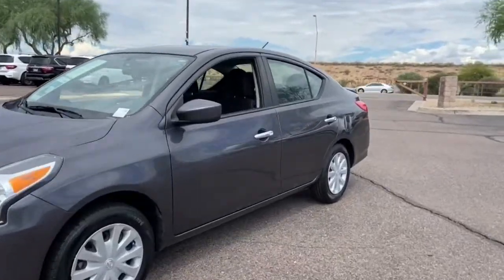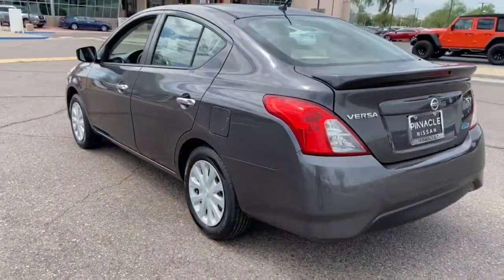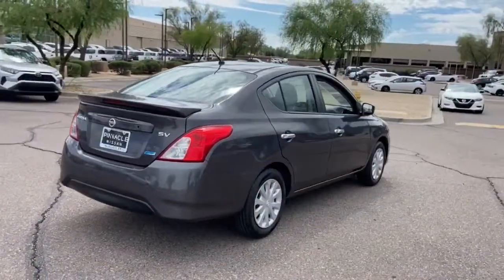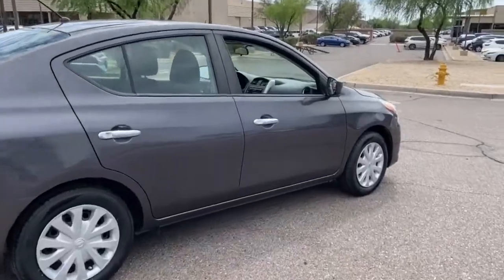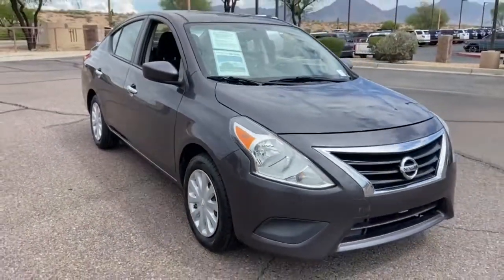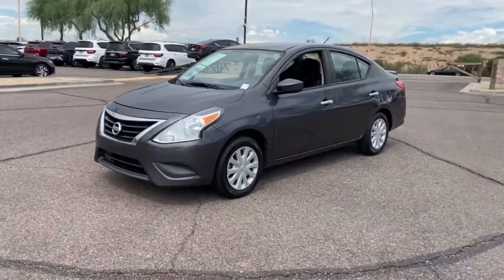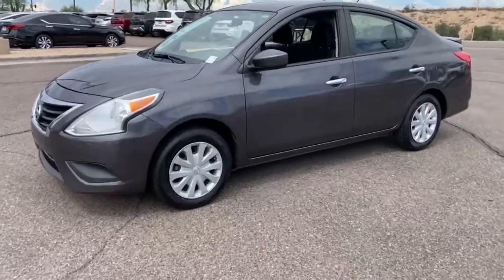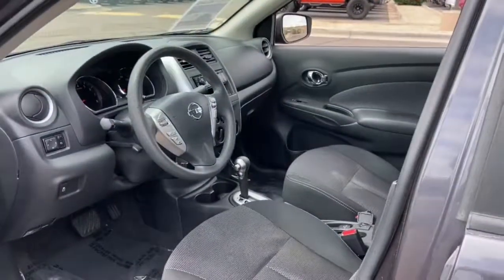2015 Nissan Versa Phoenix, Scottsdale, Peoria, Tempe, Gilbert, AZ PN20638A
Amethyst Gray [LISTING TYPE] 2015 Nissan Versa available in Phoenix, Arizona at Pinnacle Nissan. Servicing the Scottsdale, Peoria, Tempe, Gilbert, AZ area.
2015 Nissan Versa 1.6 SV - Stock#: PN20638A - VIN#: 3N1CN7AP3FL841814

Pinnacle Nissan
7601 E Frank Lloyd Wright Blvd

Recent Arrival in Scottsdale. Clean CARFAX. ABS brakes, Electronic Stability Control, Illuminated entry, Low tire pressure warning, Remote keyless entry, Traction control. Odometer is 8799 miles below market average! Amethyst Gray 2015 Nissan Versa 1.6 SV 1.6L I4 DOHC 16V FWDbrbrbrWe provide 145 point inpection on all our used vehicles. It's our mission to faithfully serve our Phoenix-area friends and neighbors, including folks in Sun City, Avondale, Glendale, Scottsdale, Cave Creek, Mesa and Tempe.